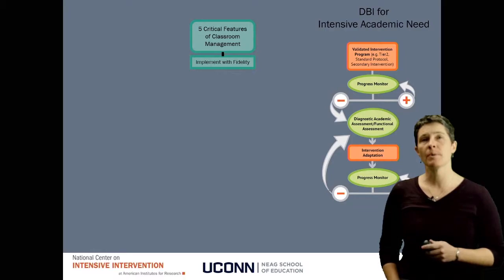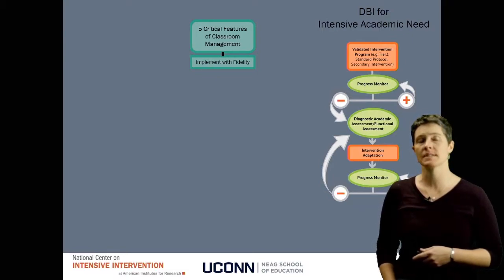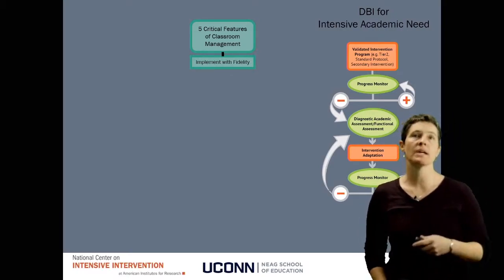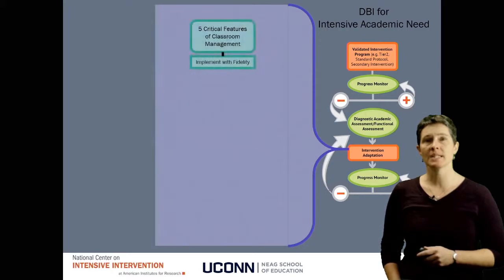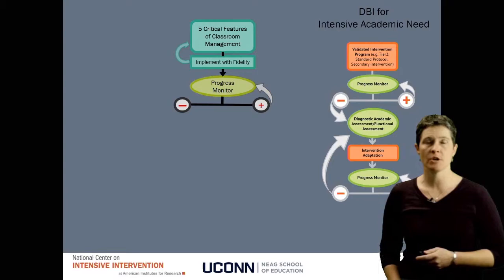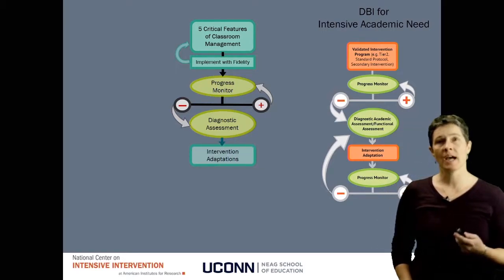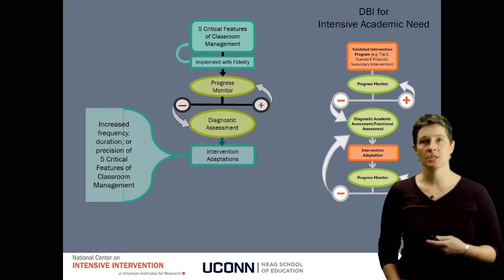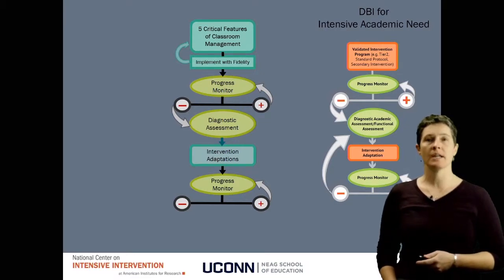Behavior Course: Module 7 Introduction